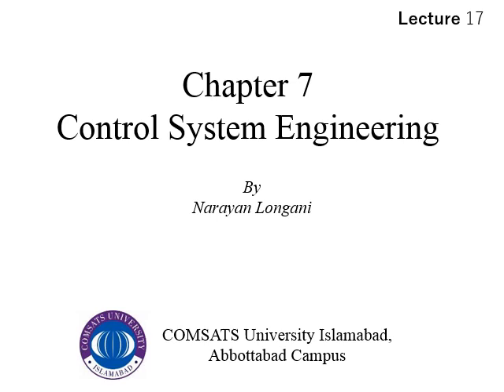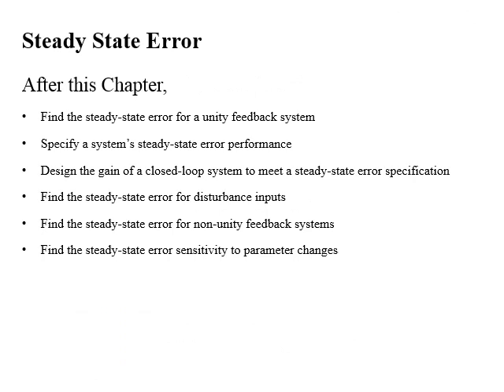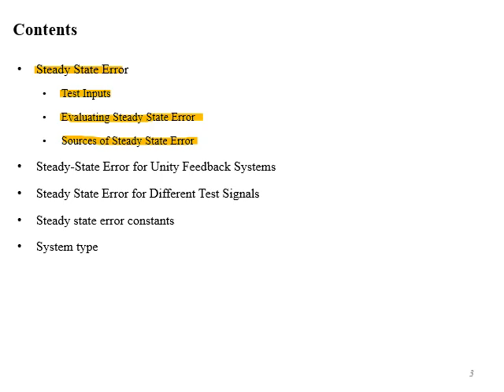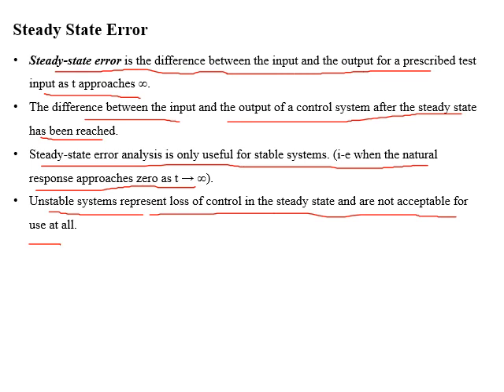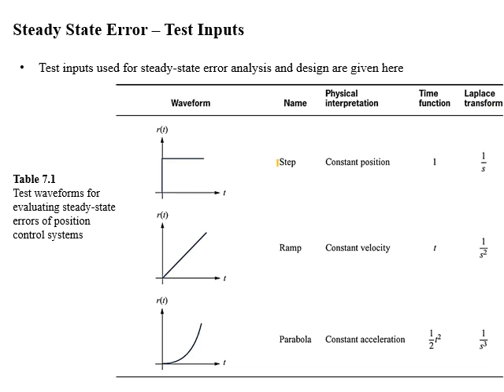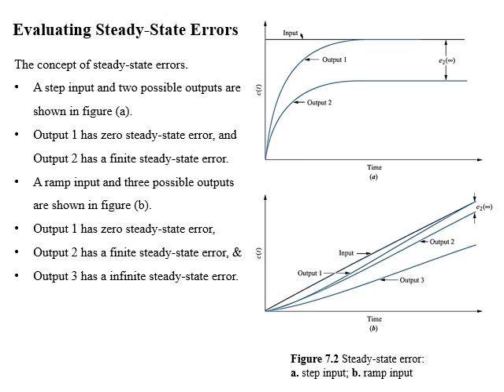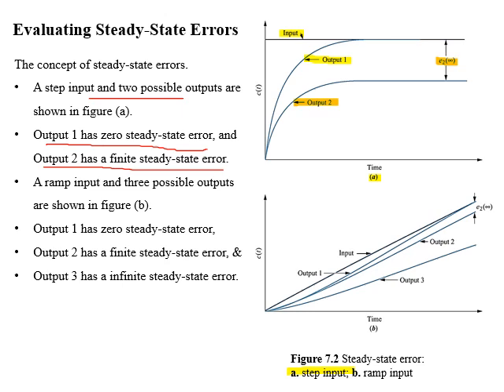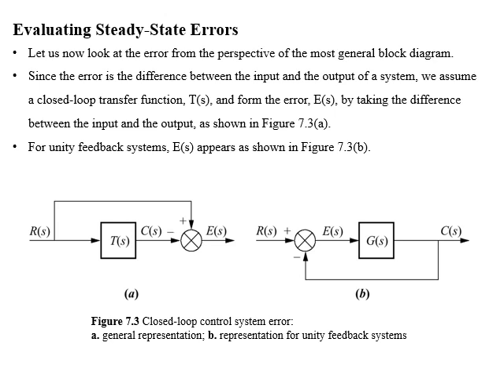Steady State Error | Introduction & Analysis | Closed Loop Systems | Test Inputs | Lecture 17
This lecture is about steady state error, definition, test inputs, sources and steady state error for configuration of closed loop systems.